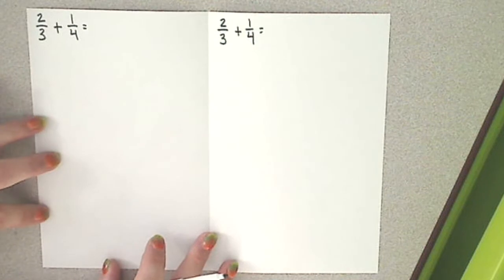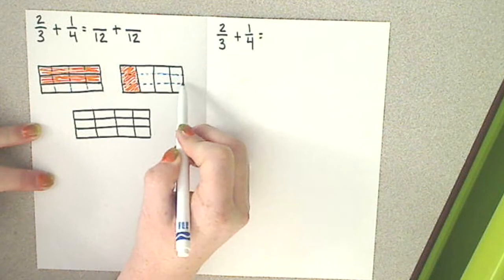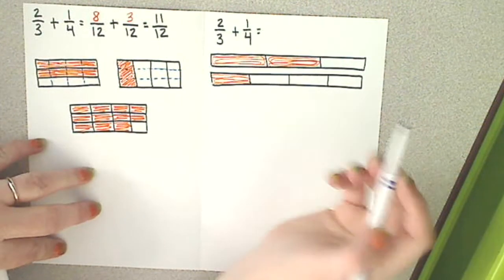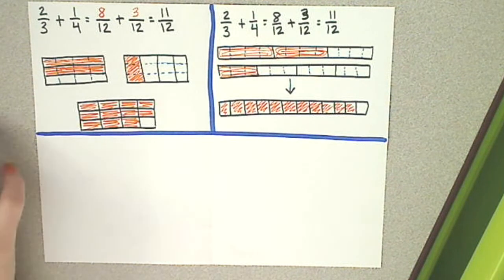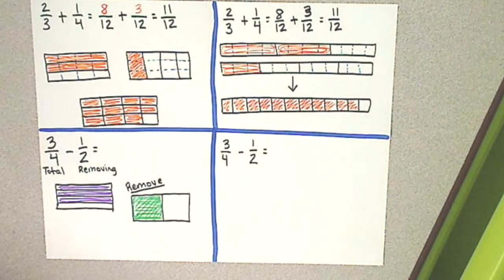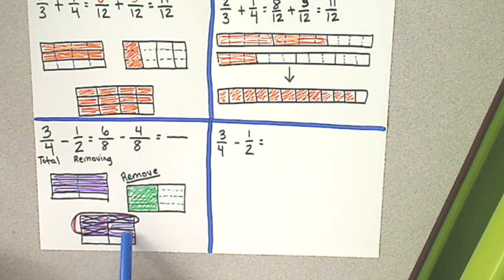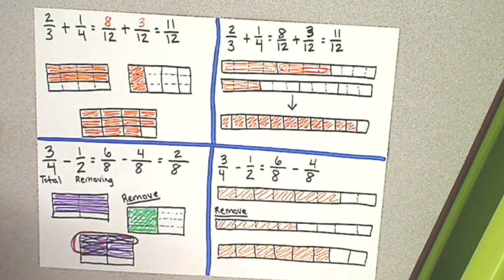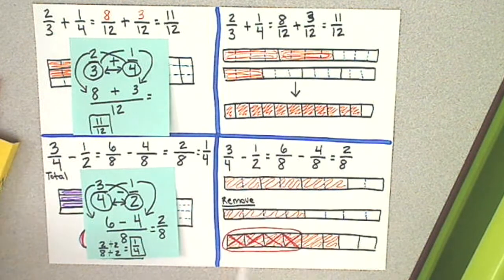Adding and Subtracting Fractions with Models Review